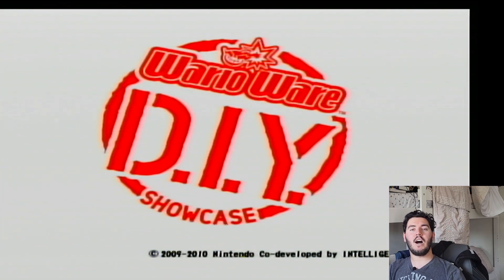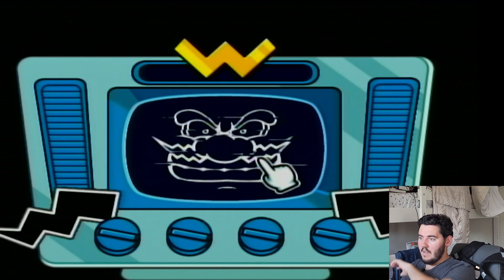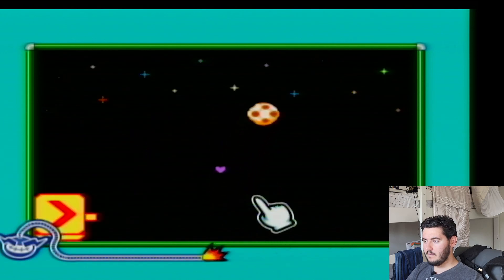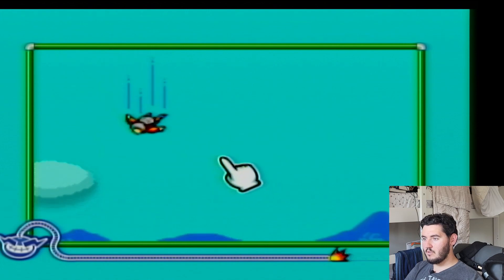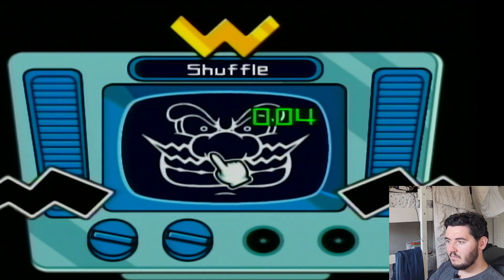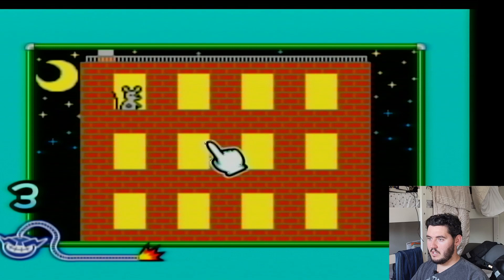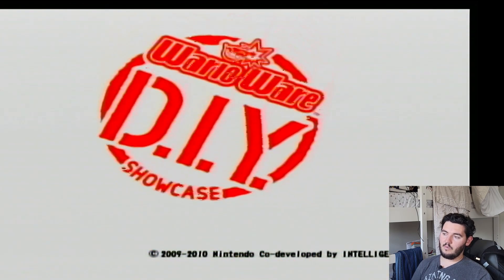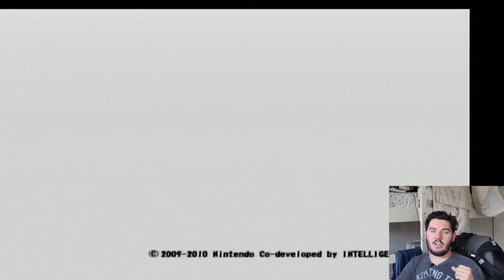This Is The MOST CREATIVE Game I've Played!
The Wario Ware series has been a beloved Nintendo series for the last two decades. Today, I played the on Wario Ware title in which allows you to make your own custom games, Wario Ware DIY.